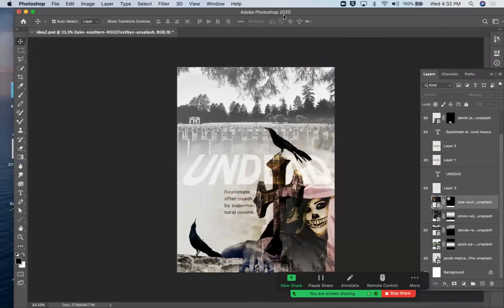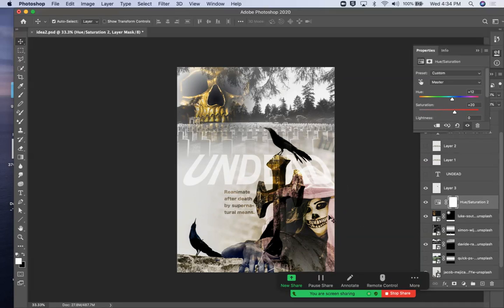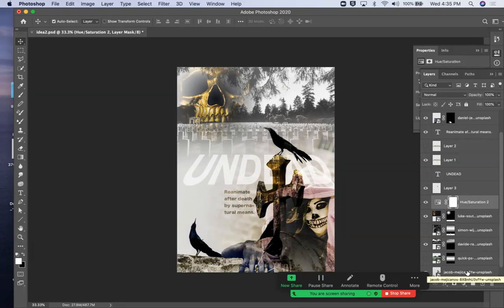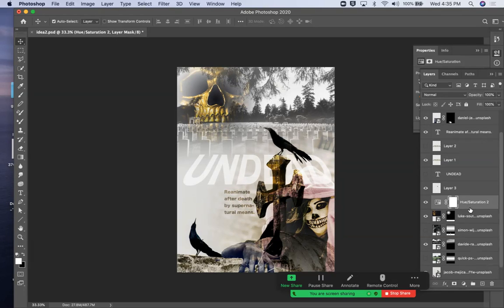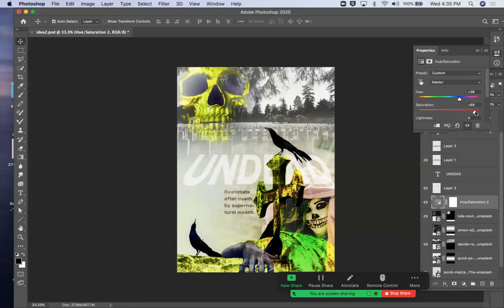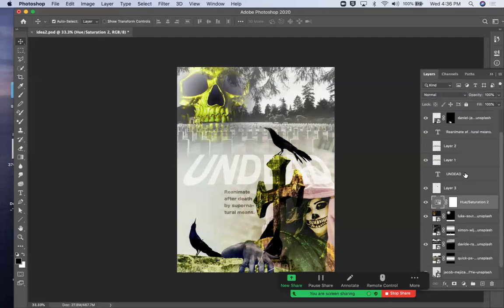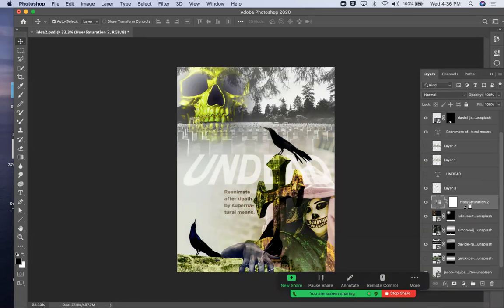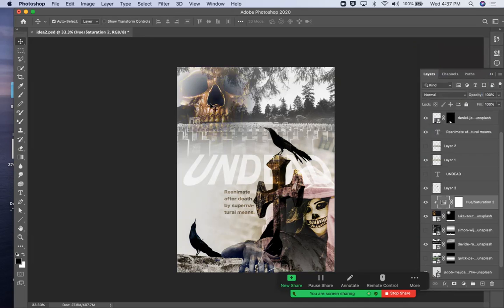Clipping masks in Photoshop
Clipping masks in Photoshop for Art182 students